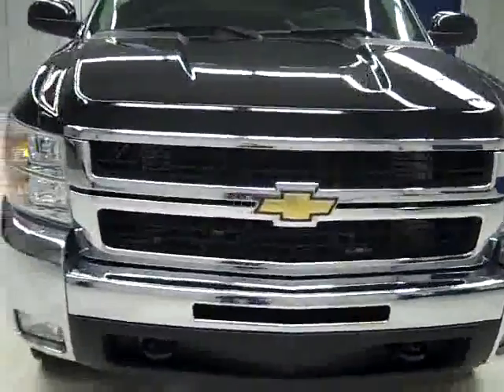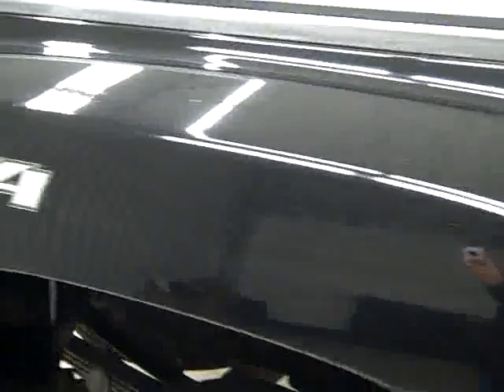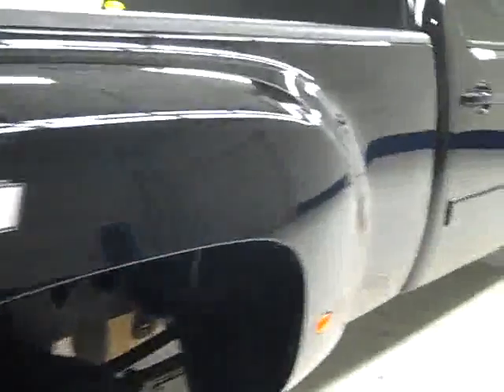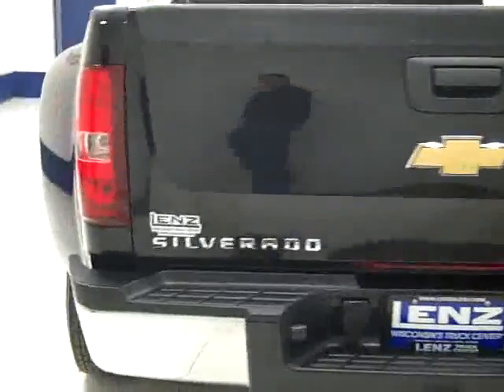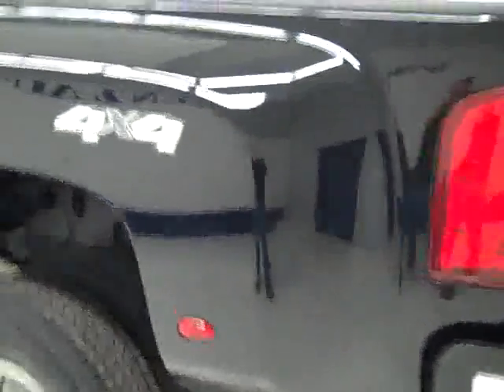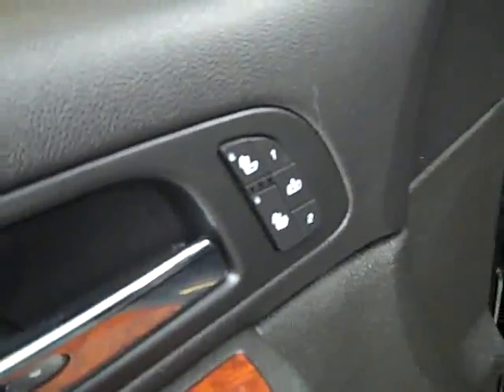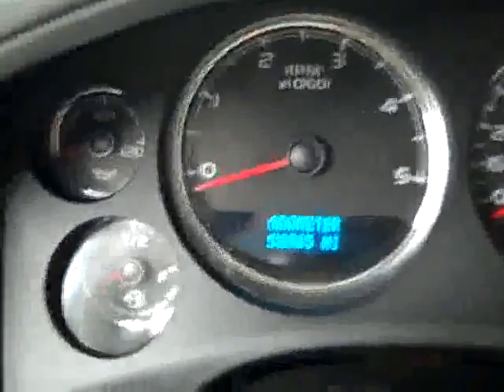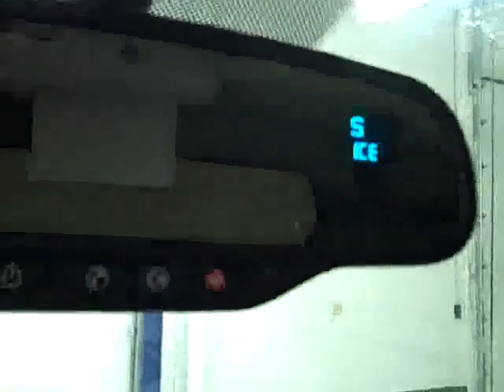2007 Chevrolet Silverado 3500 CREW-LONG-DRW-LTZ-TV/DVD-6.6L DIESEL-4WD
2007 CHEVROLET SILVERADO 3500 Fond Du Lac, WI
Stock

536 S. Seymour St.

WATCH A FULL VIDEO OF THIS TRUCK K1289! CLEAN CARFAX! 6.6L DURAMAX DIESEL, LMM ENGINE, 365 HORSEPOWER HIGH OUTPUT MOTOR, NEW BODY STYLE, FULL FOUR DOOR CREW CAB, LONG BOX, DUAL REAR WHEEL DUALLY DRW, LTZ PACKAGE 1LZ, FACTORY TV AND DVD ENTERTAINMENT SYSTEM TV/DVD DVD PLAYER, ALLISON SIX SPEED TAP SHIFT AUTOMATIC TRANSMISSION, TURN DIAL 4X4 FOUR WHEEL DRIVE, DUAL POWER HEATED SEATS, BLACK EBONY LEATHER SEATS BUCKETS, MEMORY DRIVERS SEAT, ONSTAR, XM SATELLITE RADIO CAPABILITIES, TOWING PACKAGE(RECEIVER HITCH, WIRING, & TRANSMISSION COOLER), 3.73 GEARS WITH AUTOMATIC LOCKING DIFFERENTIAL LIMITED SLIP DIFFERENTIAL, POWER MIRRORS, LINE-X SPRAY-IN BEDLINER, INTEGRATED FACTORY ELECTRIC BRAKE CONTROLLER, YOKOHAMA GEOLANDAR H/T-S LT215/85 R16 TIRES, KEYLESS ENTRY WITH FACTORY REMOTE START, CD PLAYER, BOSE SOUND SYSTEM, REAR AUDIO CONTROLS, AUXILIARY JACK, HOMELINK SYSTEM WITH THREE PROGRAMMABLE LIGHTING,SECURITY,GARAGE BUTTONS, CLEARANCE LIGHTS, MULTI-FUNCTION STEERING WHEEL, DRIVER INFORMATION CENTER, L.A.T.C.H. CHILD SAFETY SYSTEM, DUAL CLIMATE CONTROL, REAR WINDOW DEFROSTER, COMPASS/TEMPERATURE REARVIEW MIRROR, TINTED WINDOWS, FOG LIGHTS, FACTORY ALL WEATHER FLOORMATS, LOCKING TAILGATE, EZ RAISE ASSIST TAILGATE, WOODGRAIN DASH AND DOOR TRIM, WINDSHIELD WASHER FLUID HEATER, AIR, CRUISE CONTROL, TILT, POWER LOCKS, POWER WINDOWS, FACTORY POWERTRAIN LIMITED WARRANTY UNTIL 100,000 MILES! FACTORY WARRANTY ON DURAMAX DIESEL UNTIL 100,000 MILES! THIS TRUCK IS ELIGIBLE FOR AN EXTENDED PARTS AND SERVICE AGREEMENT! CLEAN CARFAX! VERY VERY CLEAN INSIDE AND OUT! THIS IS ONE OF THE SHARPEST 2007 CHEVROLET K3500 CREWCAB LONGBOX DUALLIE DIESELS ON OUR LOT! MAKE YOUR MOVE BEFORE THIS AWESOME NEWBODY STYLE DURAMAX 4WD IS GONE! 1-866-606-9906. VIEW OUR COMPLETE INVENTORY OF OVER 350 TRUCKS AND SUV'S . ***If you are looking for financing Lenz Truck Center can help!  We have on the spot financing! Bad Credit or Good we will work with your 17 banks to get you approved and for a great rate! If you live far away or close to us we make it our promise to make sure you are a happy customer before, during, and after the sale! Lenz Truck Center has been in business and family owned for 20 years! With a new generation taking over we plan on making this the place you and your children buy their next vehicle! Lenz Truck Center is the country's fastest growing dealership!  Lenz Truck Center has grown from about a 40 vehicle inventory in 1999 to over 400 today!  Our selection is unmatched in the industry with more high quality used diesel trucks than anyone in the Midwest. All here in Fond du Lac, Wi!  All of our vehicles are Lenz Certified and ready to be delivered!  All prices are plus any applicable state taxes and service fees.  We will do our best to keep all information current and accurate, however the dealership should be contacted for final pricing and availability.